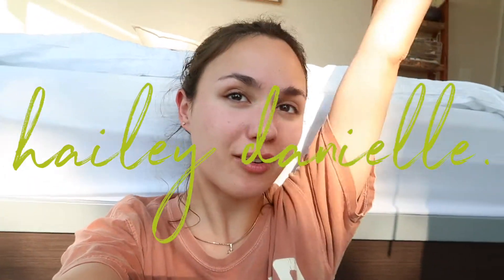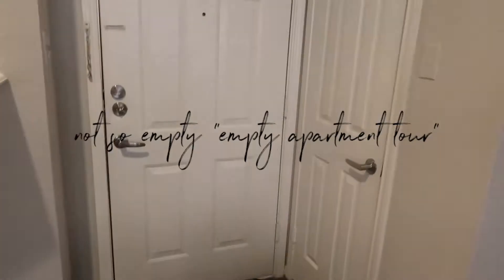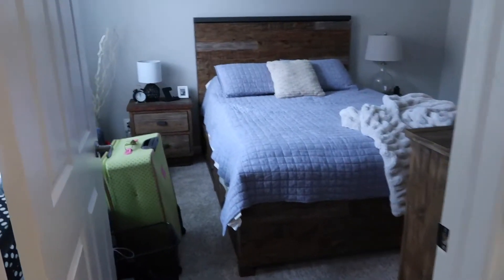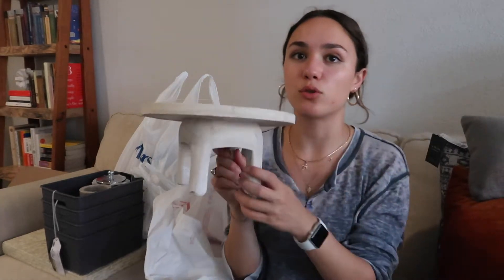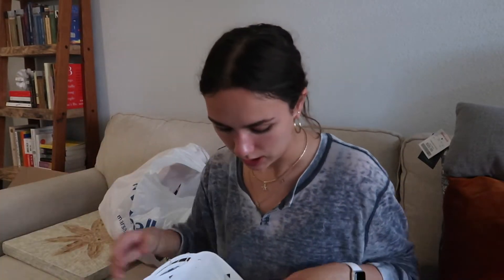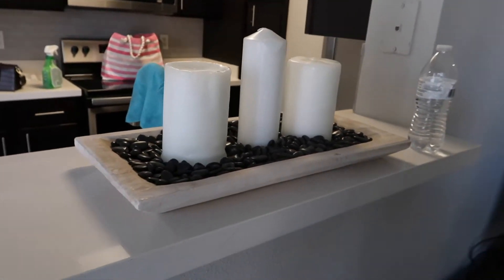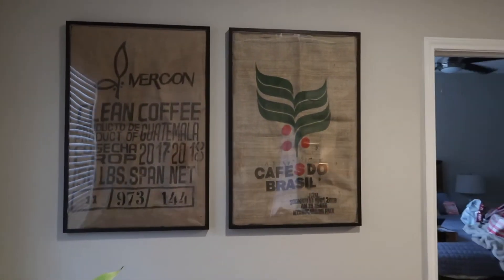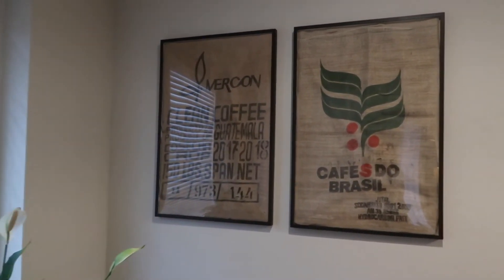MOVING VLOG | austin → houston | home goods haul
MUSIC
Sarcastic Sounds & Ezra - Thinking of You